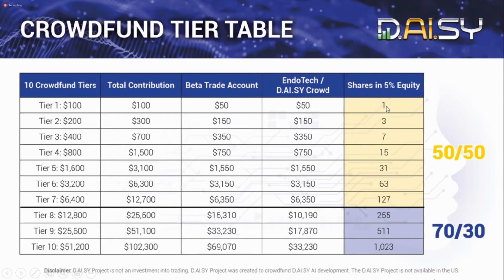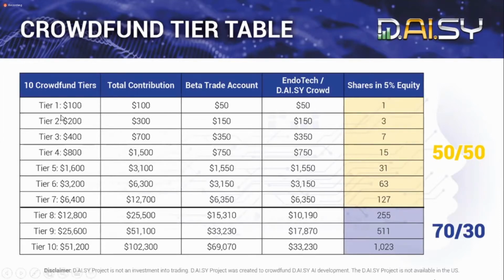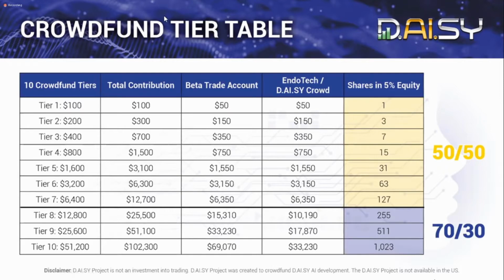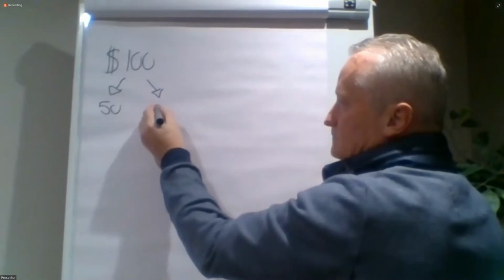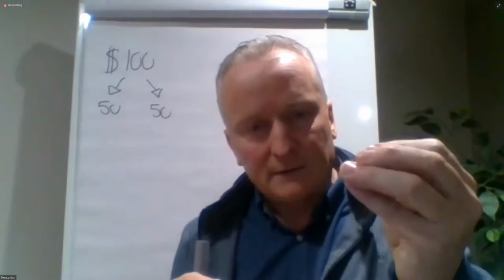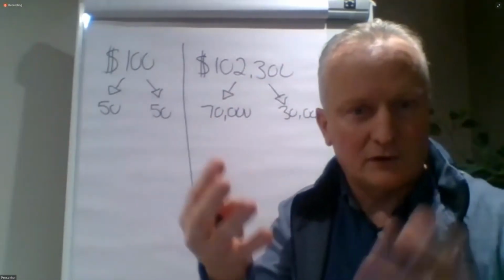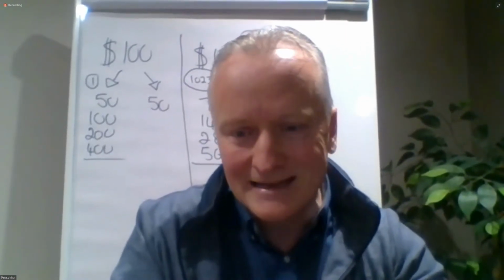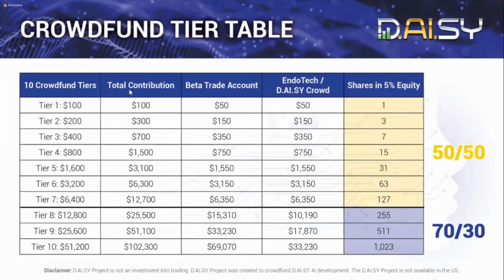Crowdfund Tier Table